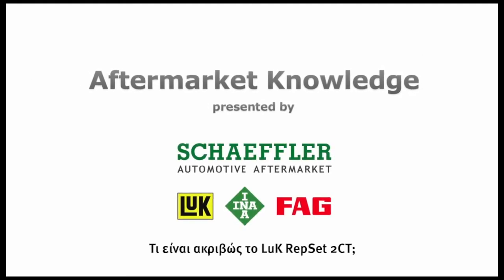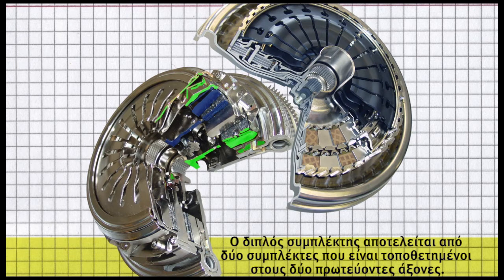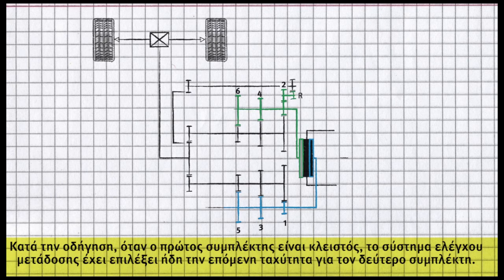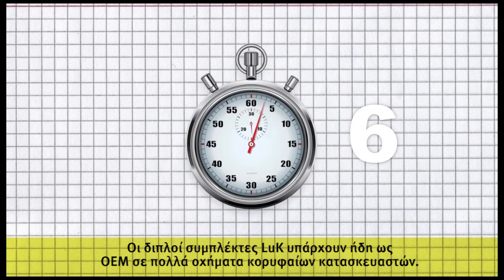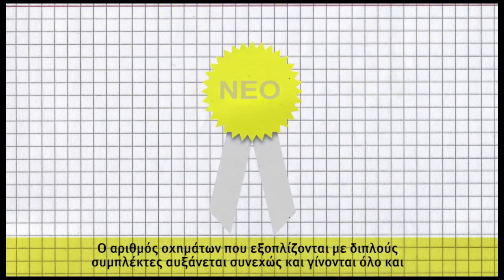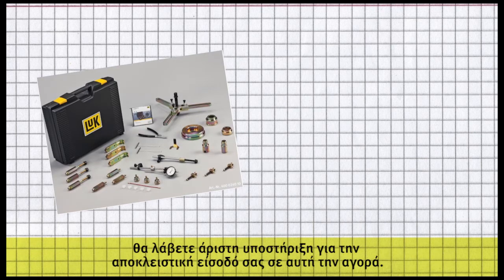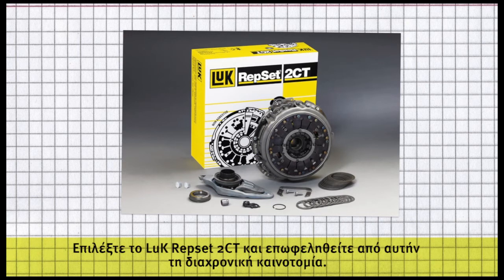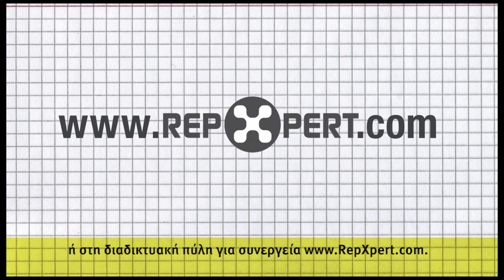LuK RepSet 2CT - Με απλά λόγια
Το LuK RepSet 2CT είναι μια μοναδική λύση επισκευής για τους ξηρούς διπλούς συμπλέκτες. Αλλά τι πραγματικά είναι ένας διπλός συμπλέκτης; Στην πραγματικότητα πρόκειται για δύο συμπλέκτες σε έναν …